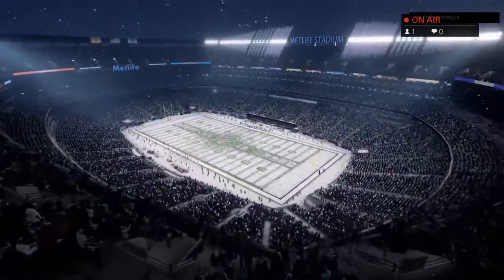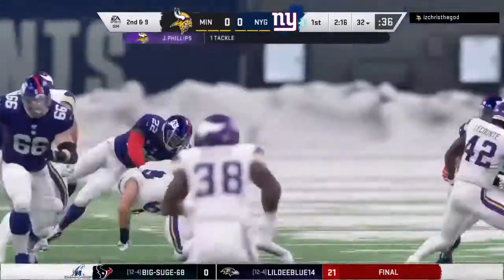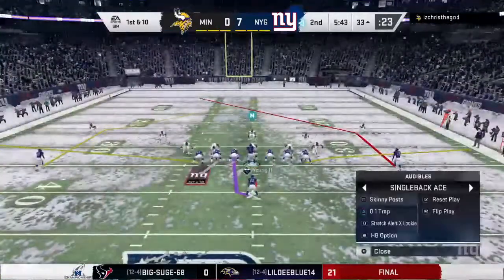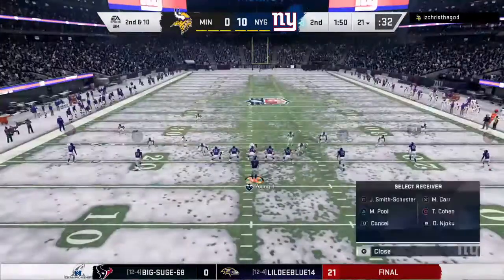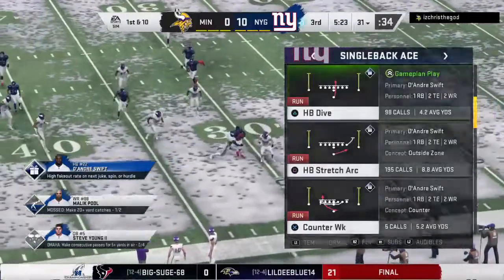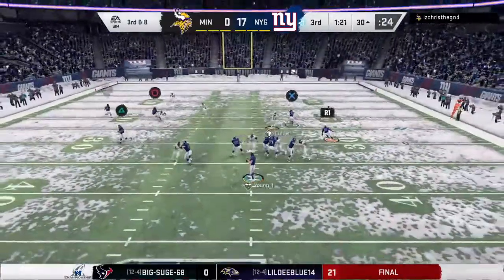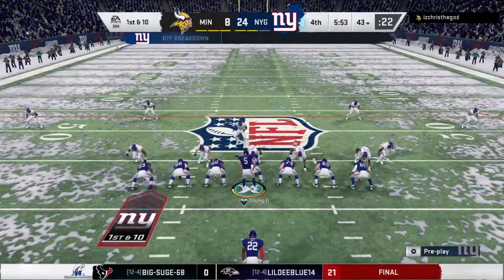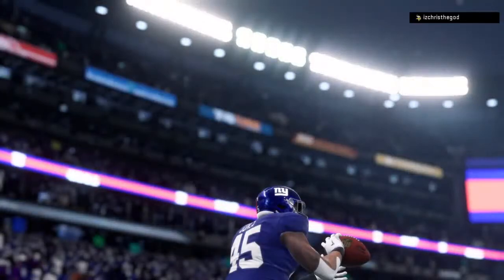Barbershop20S9W Conf Championship vs Vikings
Licensed Barber...come catch a fade